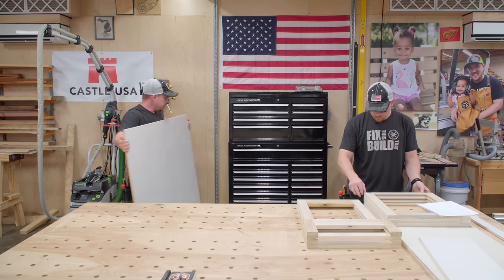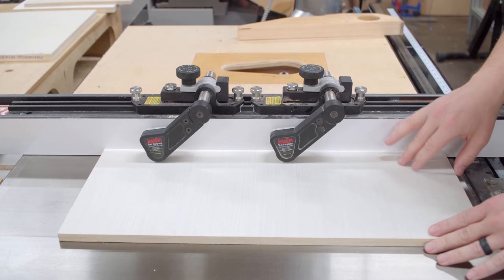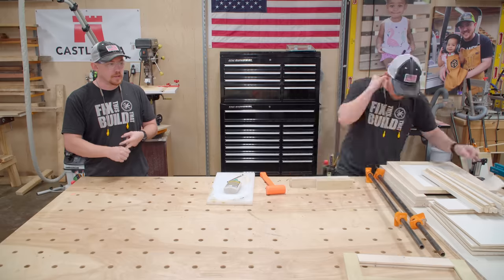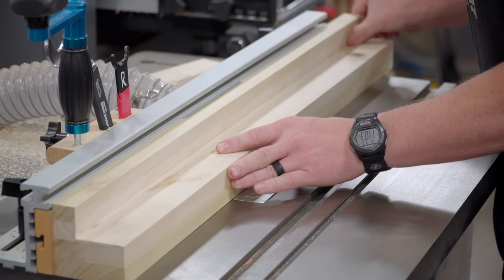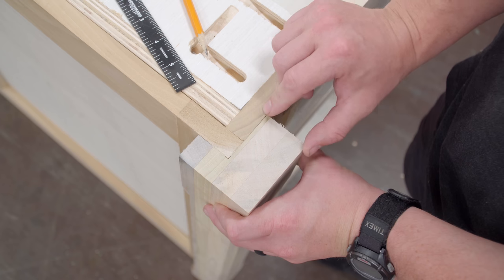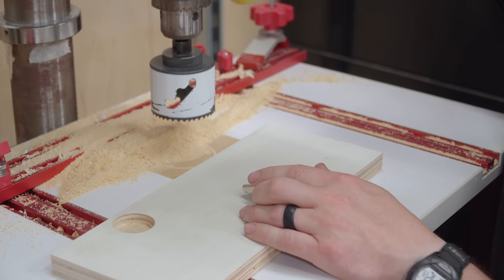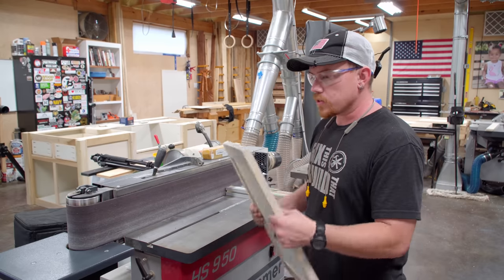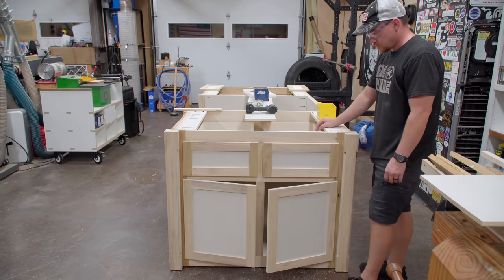Cabinet Doors and Drawer Fronts - Outdoor Kitchen Island - Day 4 - 392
→ Blum 1/2" overlay hinges
→ JessEm roller guides